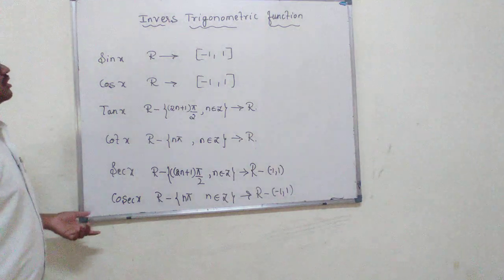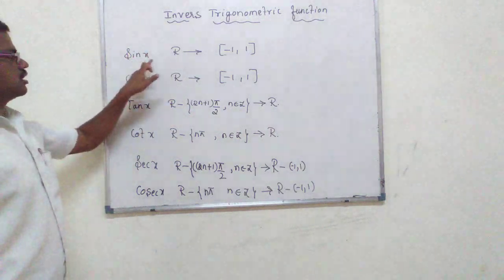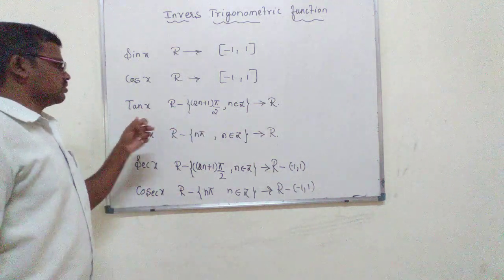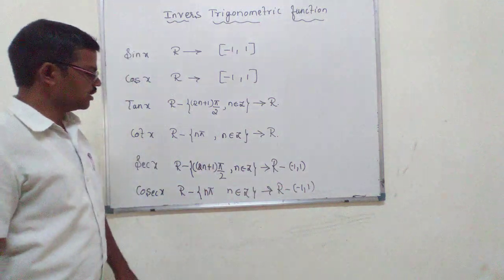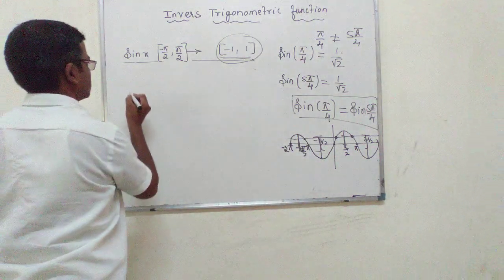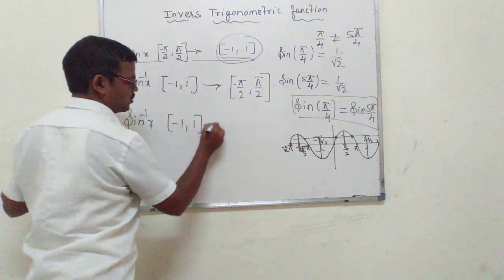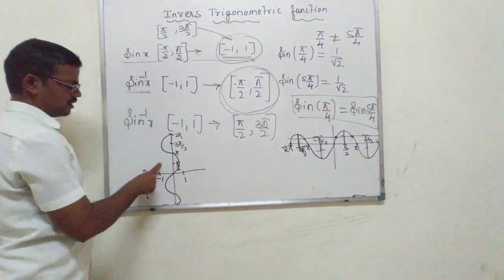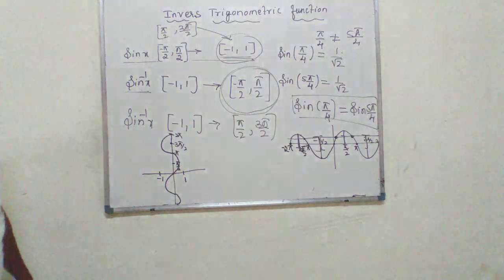Invers trigonometric function part 1